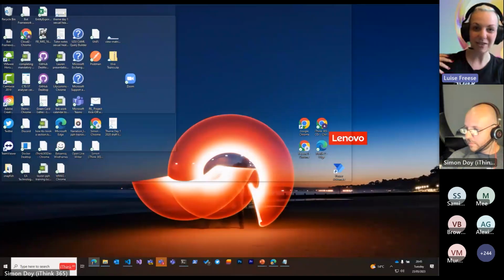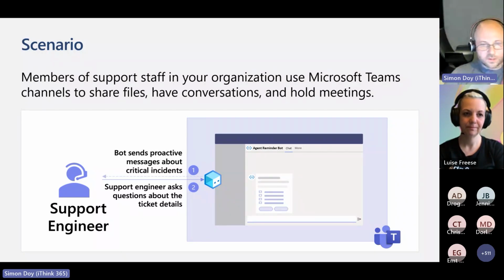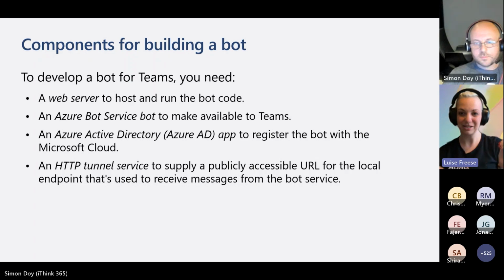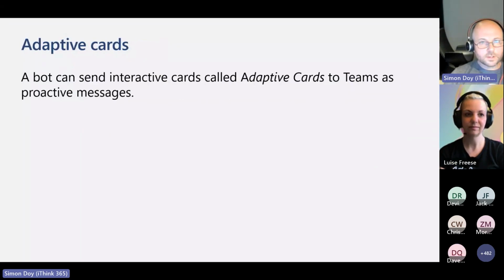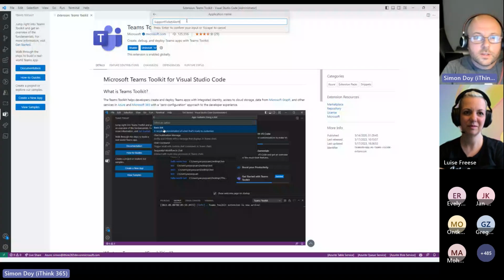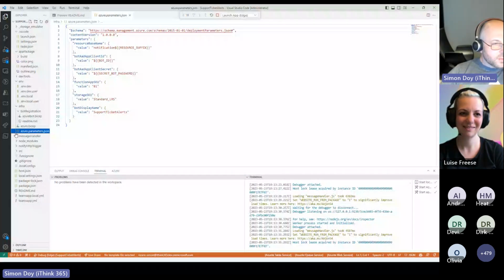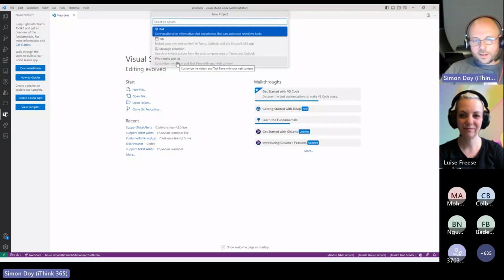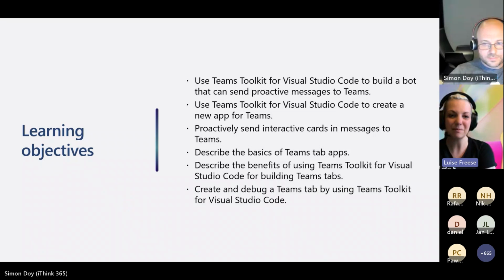Learn Live: Build a bot and Teams tab app with Teams Toolkit for Visual Studio Code | DIS06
A bot or chat bot communicates with users through conversations. Users interact with bots by sending/receiving messages through a chat interface. In this session, use Teams Toolkit for Visual Studio Code to build a bot that can send proactive messages to Microsoft Teams as well as create a new app for Teams. Also, send interactive cards in messages to Teams, describe the benefits of using Teams Toolkit for Visual Studio Code for building Teams tabs and create/debug a Teams tab.

*Speakers:*
 * Simon Doy
 * Luise Freese
 * Michael Maillot
 * Julia Muiruri
 * Hamida Rebai

DIS06 | English (US) | Collaborative apps